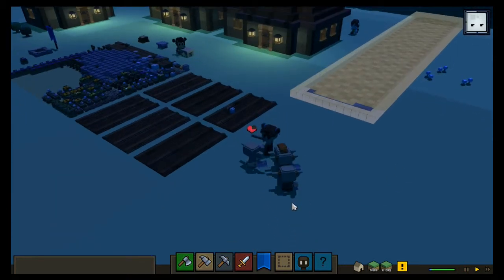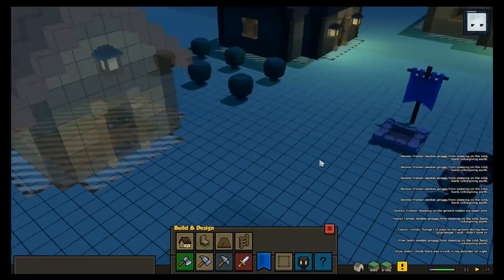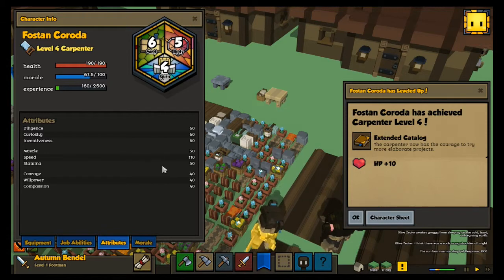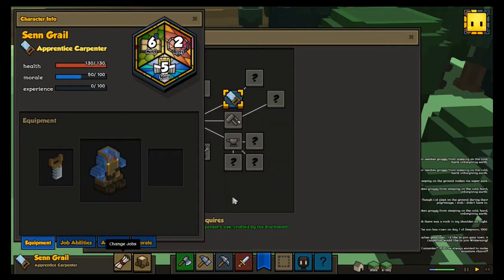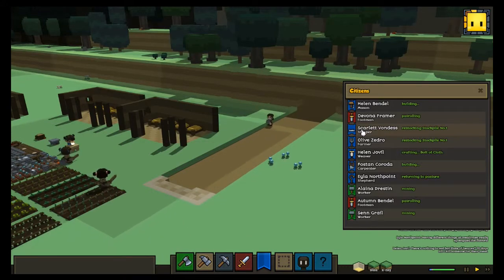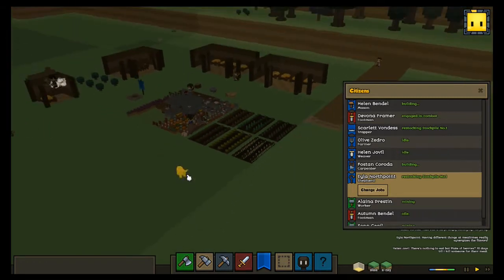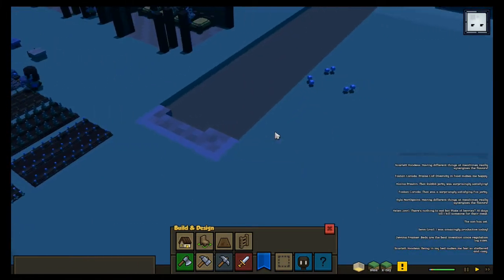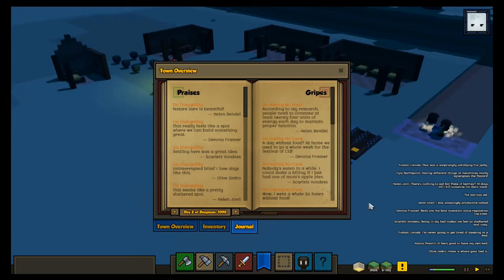Stonehearth - E5 - Alpha 7 - R188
I'm back with a ton of updates!

Stonehearth is a game I've been looking forward to for a while now and, as I have access to the early alpha, I thought it'd be good to show it off a little.

The game is still in its early infancy and as such is kind of bare and has its fair share of bugs. But I plan to upload a video whenever there is an update or new release to show.